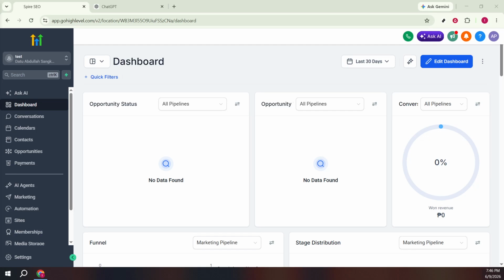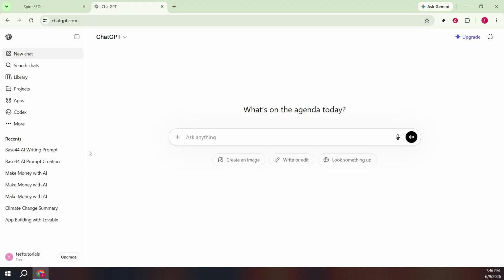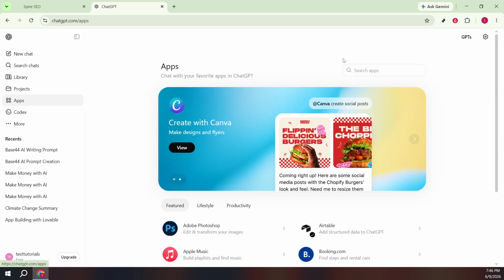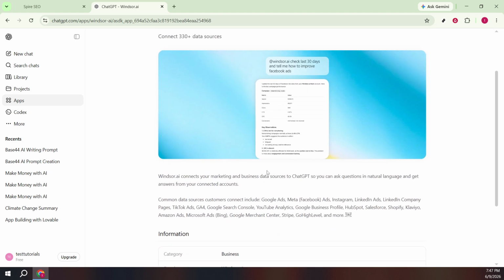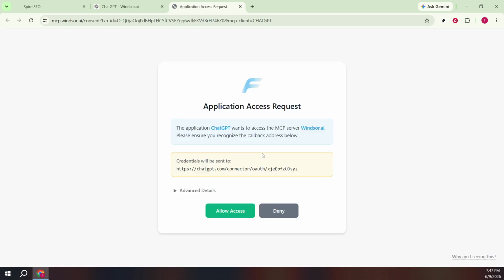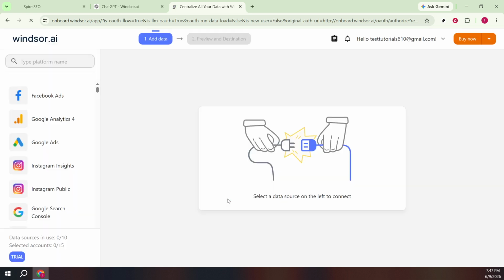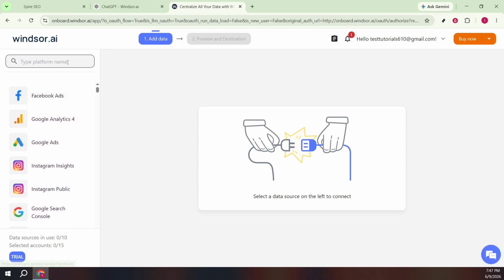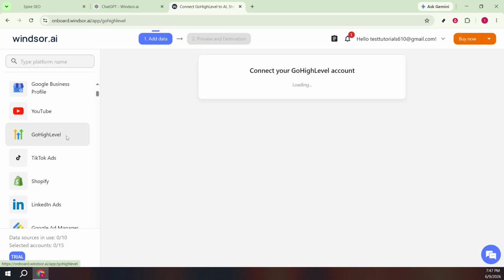How To Connect ChatGPT To GoHighLevel [2026 Guide]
How To Connect ChatGPT To GoHighLevel

In today's video, we cover How To Connect ChatGPT To GoHighLevel, GoHighLevel ChatGPT Integration Tutorial, Connect OpenAI To GoHighLevel CRM, GoHighLevel AI Automation Guide, GoHighLevel For Beginners, Integrate ChatGPT With GoHighLevel Workflows, Set Up AI Conversations In GoHighLevel, GoHighLevel Chatbot And AI Assistant Tutorial, Connect OpenAI API To GoHighLevel, Automate Customer Support With ChatGPT, GoHighLevel CRM AI Integration Guide, Build AI Powered Workflows In GoHighLevel, GoHighLevel Tutorial 2026, Use ChatGPT For Lead Qualification And Support, Connect AI Chatbots To GoHighLevel Funnels And Websites